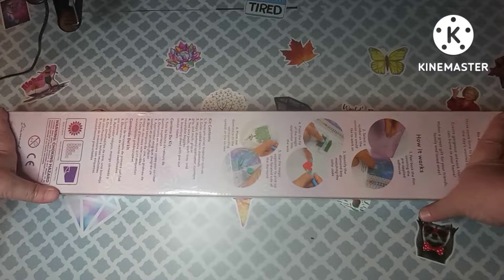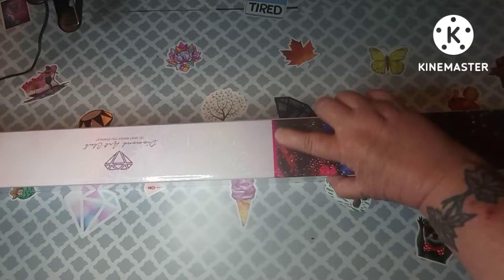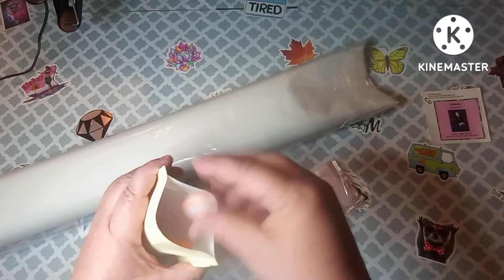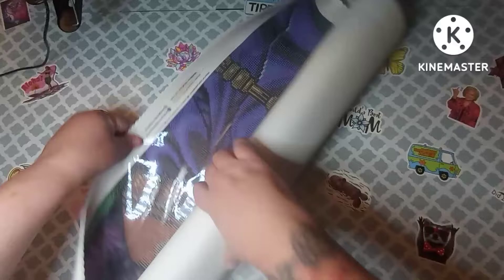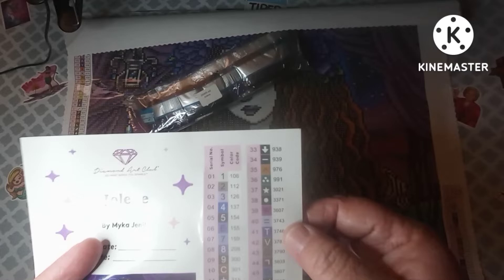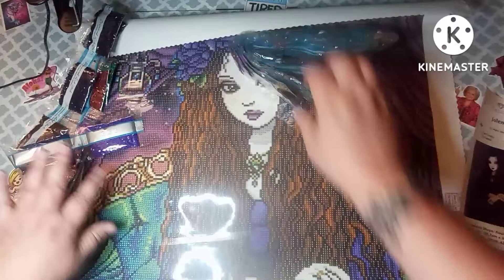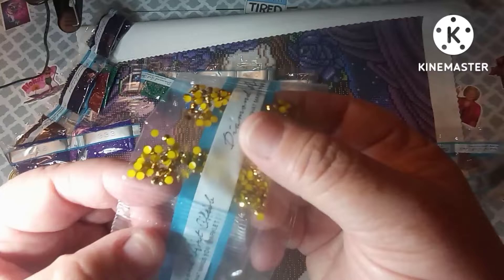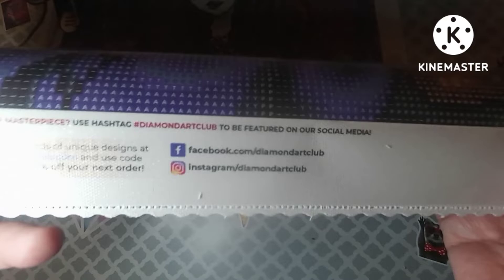Jolene by Myka Jelina Unboxing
All I can say is WOW!

Just_Minder_Business